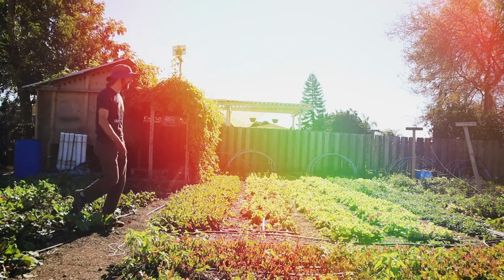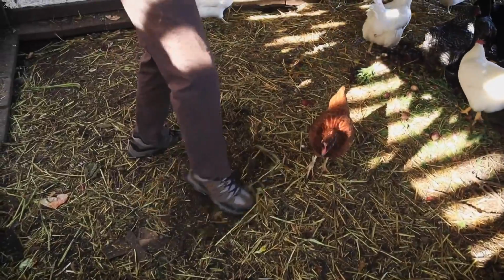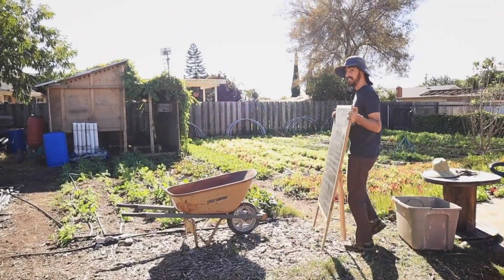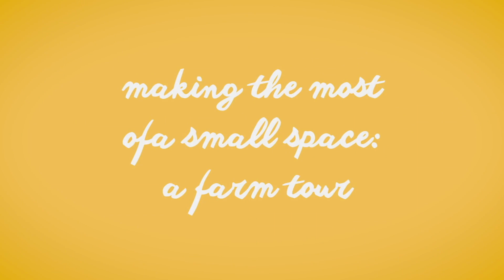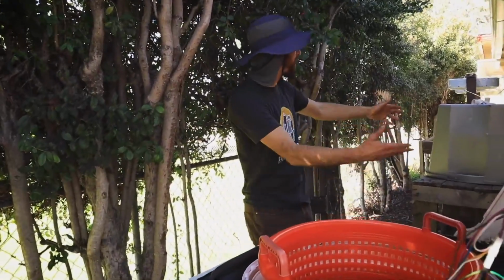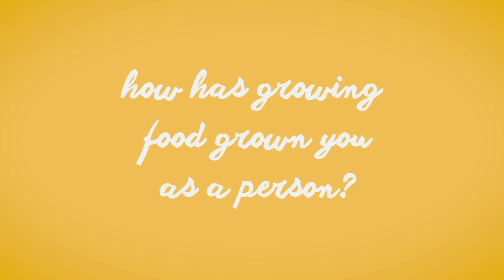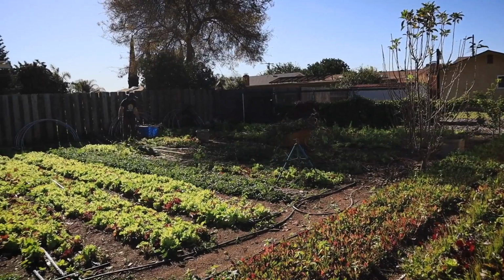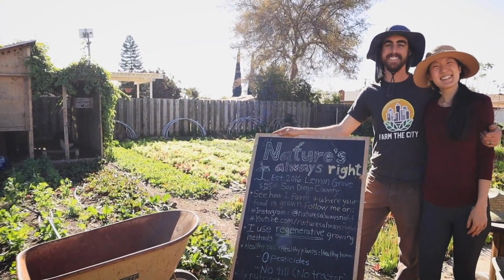✅ How to start a farm in a Backyard? [ Vegetables, Eggs & Compost ] ✅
Steven of Nature's Always Right will show us how he started a small scale, but very productive, regenerative farm... at a rental property in the BACKYARD.  Click show more for times of topics

 Let’s Share Some Love For Our Planet 🌎 and Communities! Did you like it?
Please share a comment with me!

TIMESTAMPS
3:08 - How much space did you have when you started farming?
3:43 - How can someone get started in a small space?
4:52 - What are some small scale, sustainable inputs?
5:56 - What would you tell yourself when you were getting started?
7:04 - What does "Nature's Always Right" mean to you?"
8:22 - What health struggles led you to farm?
9:37 - Market Garden & Efficient Small Scale Farm Tour
11:38 - Who inspires you?
12:21 - What style of the farmer are you?
14:21 - How has farming grown you as a person?
15:38 - What's next?

——— Let’s Connect! ———

——— Essential Oils ———
💧Have health, wellness, and/or beauty concerns?  Want to join her awesome team? Please fill out this contact form

💦 You can support her by shopping oils through her